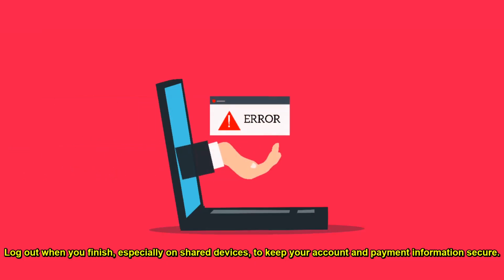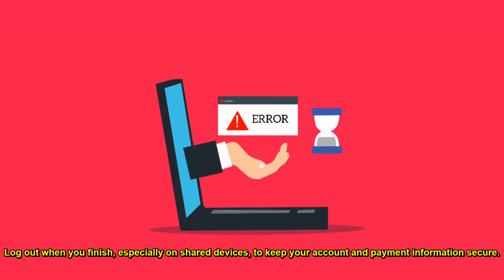How to login to FirstNet wireless - Quick Access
Welcome to our tutorial on "How to Login to FirstNet Wireless - Quick Access"! In this video, we'll guide you step-by-step through the process of logging into your FirstNet Wireless account. Whether you're a new user or need a refresher, we've got you covered with clear instructions and helpful tips.